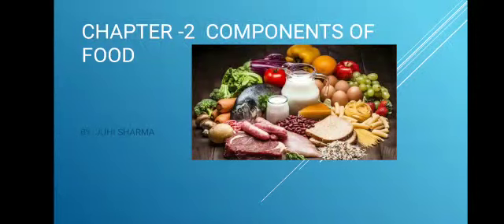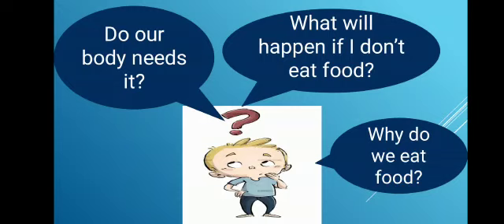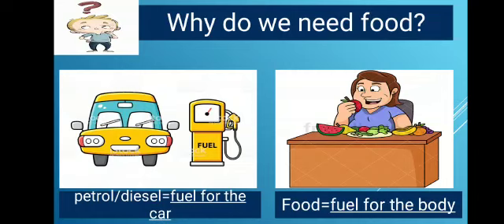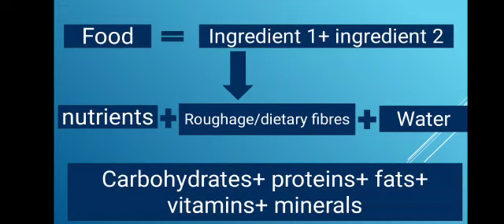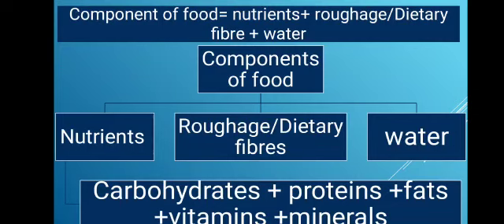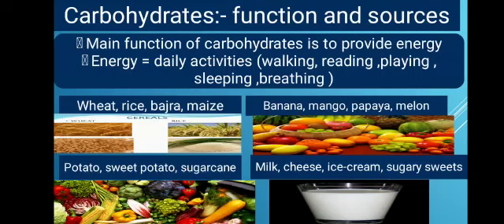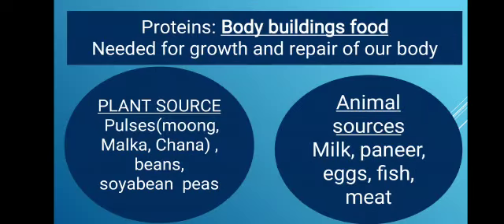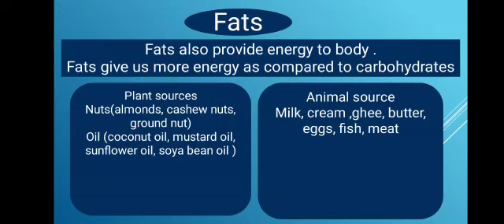Class- VI, Subject- SCIENCE, Topic - Components of food, Rawal International School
Components of food part -1  - This video will make you understand about the brief description of different components of food.  It covers the  topics like what is nutrients , how many different nutrients are needed by our body like carbohydrates, proteins and fats etc

Rawal Online Classes Class VI Subject SCIENCE Topic Components of food Rawal International School